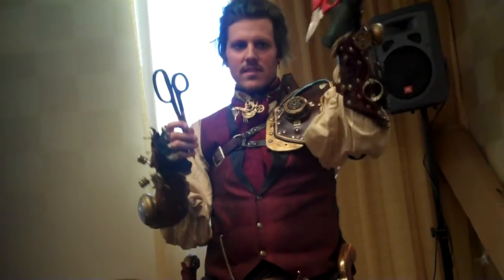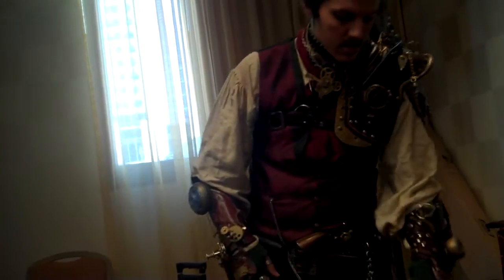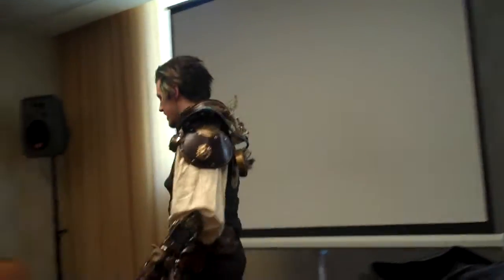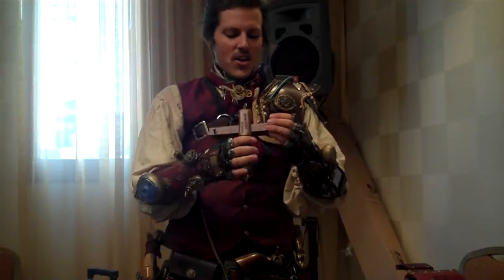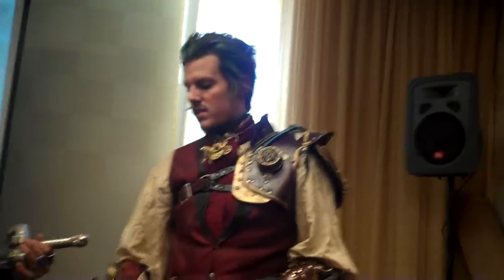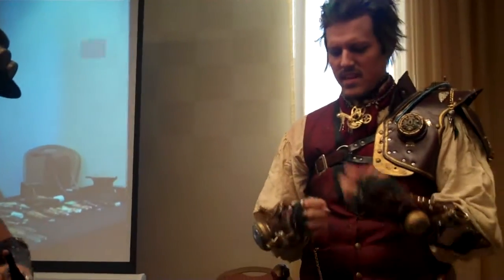SteamPunk Armor & Leather Crafting by Airship Isabella 5 of 10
This was a leather working panel i saw at san japan, an anime convention in san antonio, texas. it was done by the Airship Isabella, and recorded by Necro Kittie of the Airship Hope.